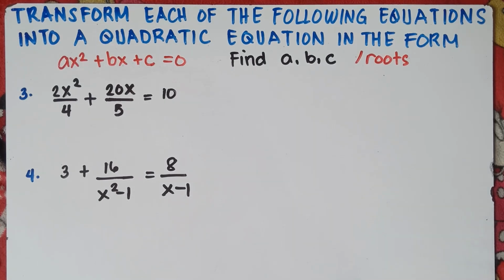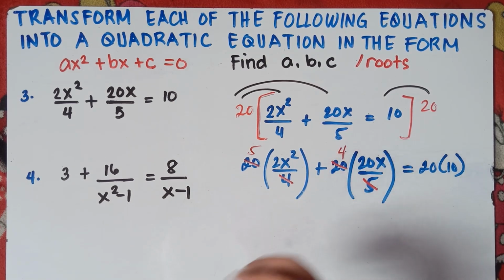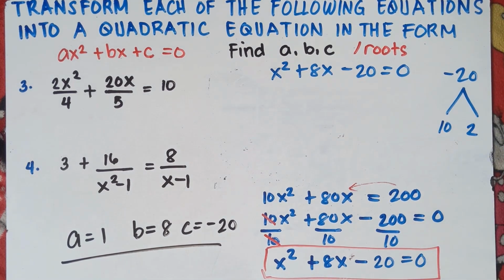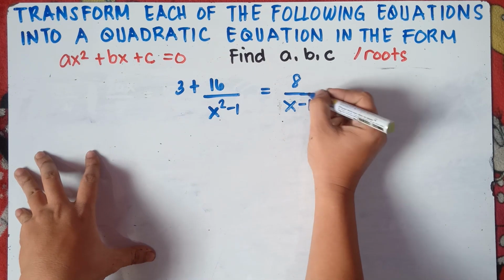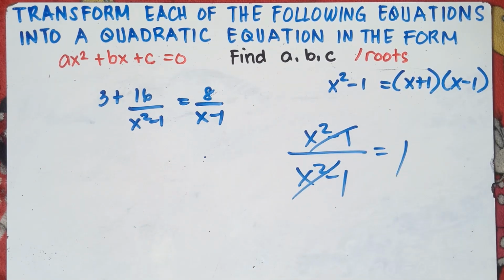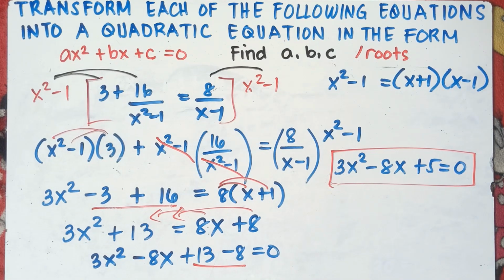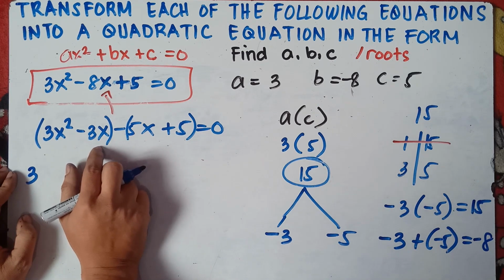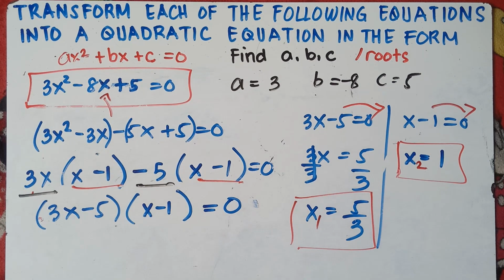Transform each Equations to Quadratic Equation in the form ax²+bx+c=0 | Find a,b c & Roots |Part 2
Transform each Equations to Quadratic Equation in the form ax²+bx+c=0 | Find a,b c & Roots |Part 1
Factoring Polynomials | The Easy Way | Explain in Detailed
Square of Binomial | Explain in Detailed
In this Video you will be able to transform equations to Quadratic Equations in the form ax² + bx + c = 0  , Find the value of a , b and c as well as the roots of Quadratic Equation. This video also helps you to understand more about the LCM(Least Common Multiple). Hope this video helps!
KEEP FIGHTING